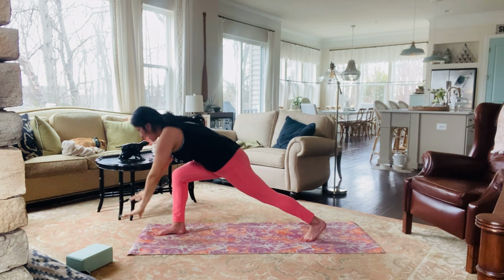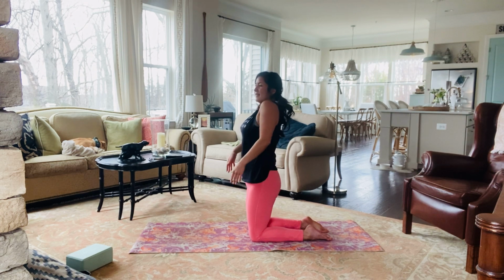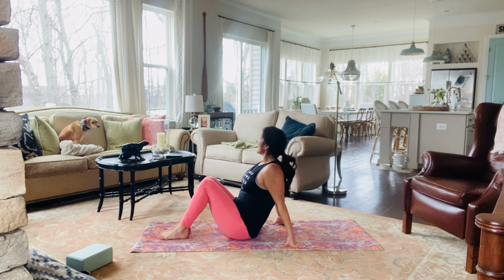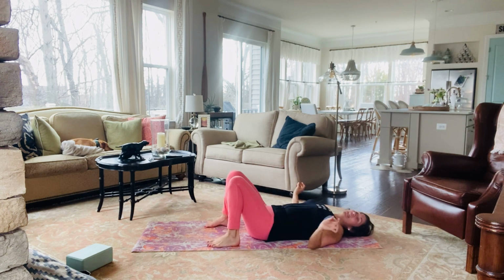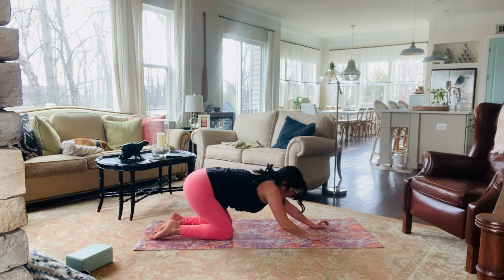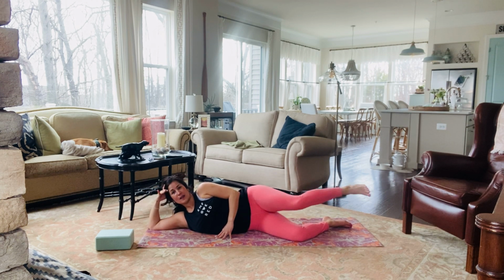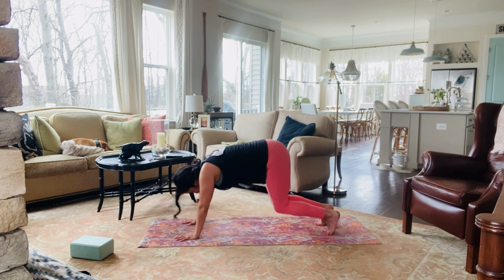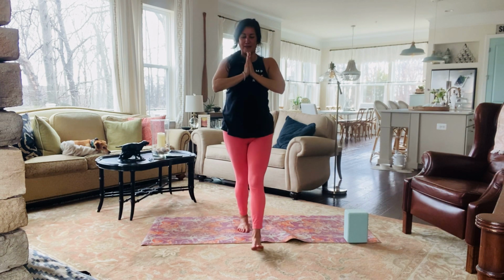Yoga Pilates Fusion All Body Mat Workout to Feel your Best!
Yoga and Pilates fusion all body workout